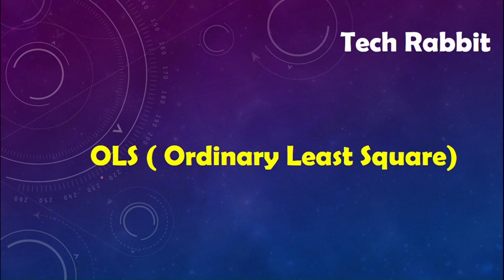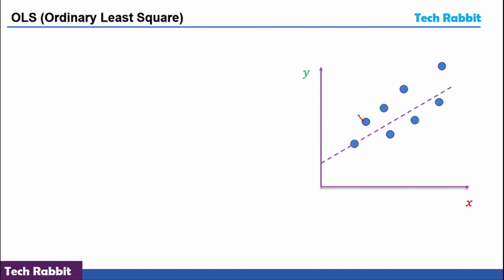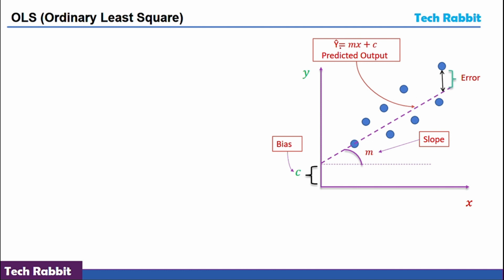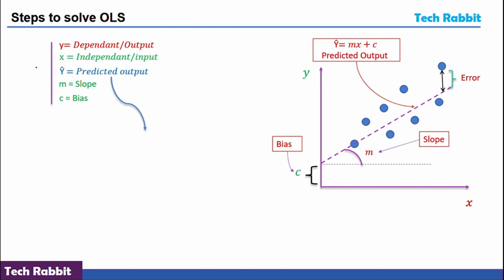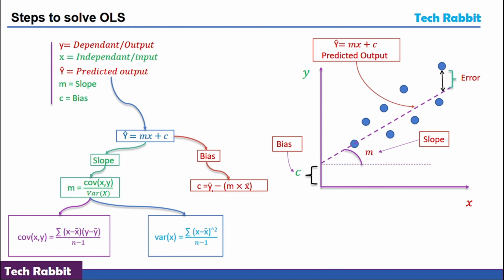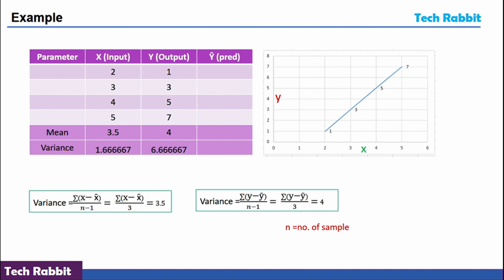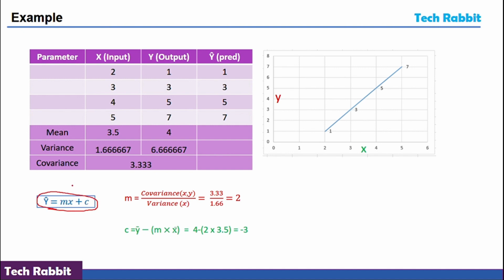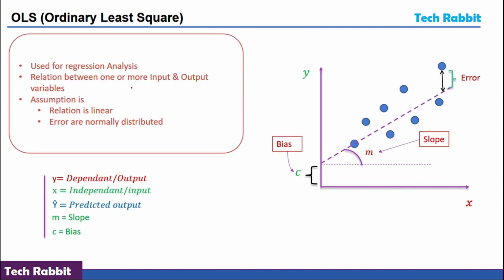OLS ( Ordinary Least Square Regression )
Explained basics of Least Square Regression.